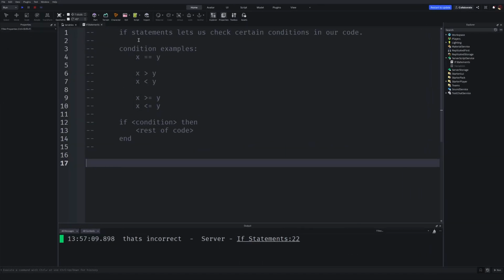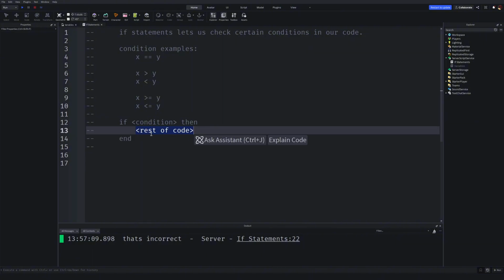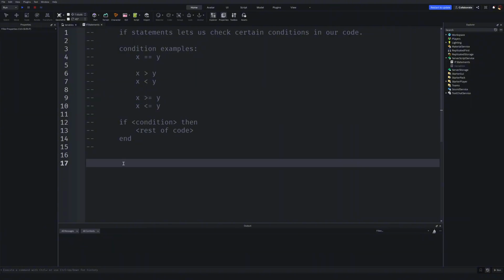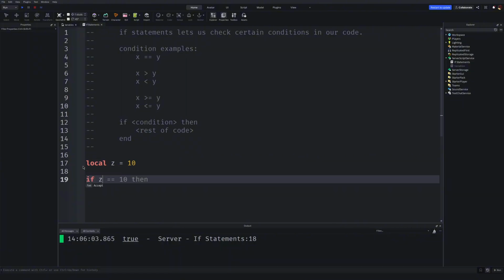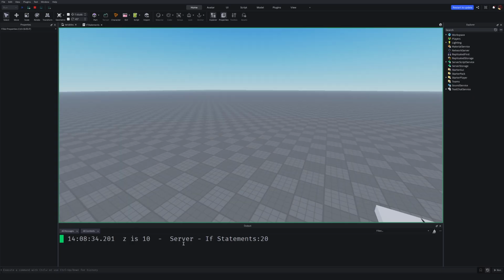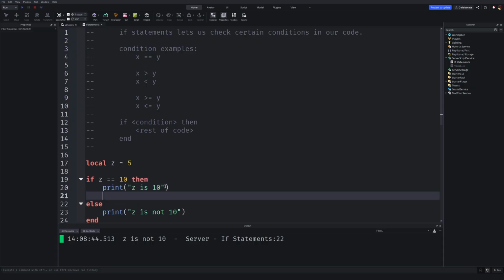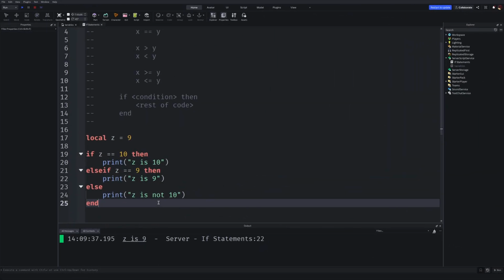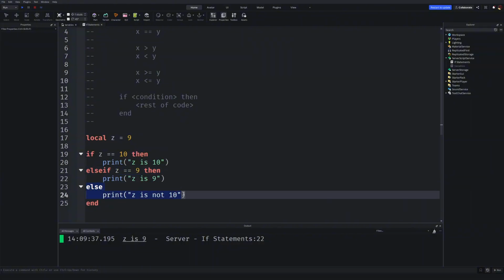Roblox Scripting – If Statements Explained for Beginners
In this video we explain Roblox if statements from scratch using Luau — perfect for beginners!
You'll learn how to use if, else if, and else to make your scripts make decisions.
We use fun and simple Roblox examples so you can see exactly how it works inside your game. No experience needed!